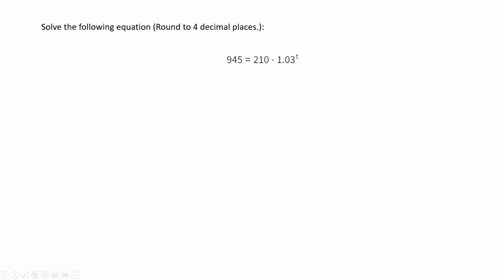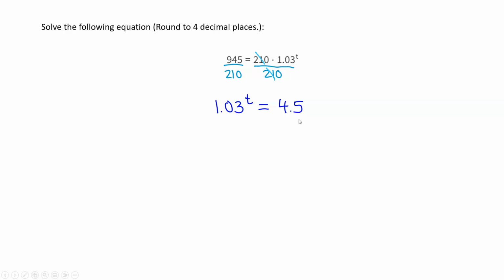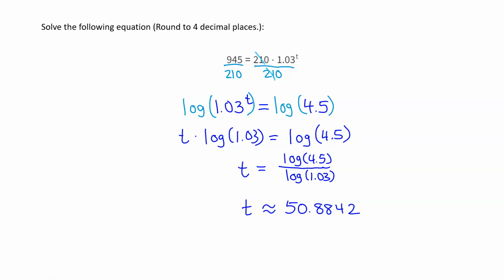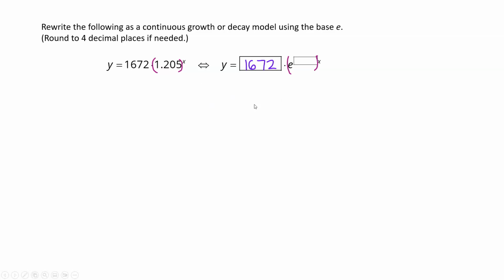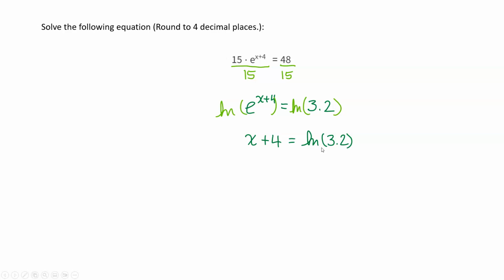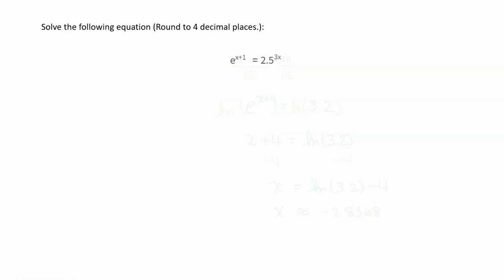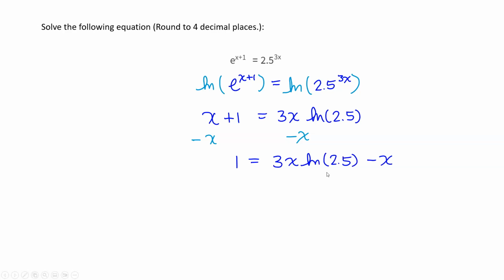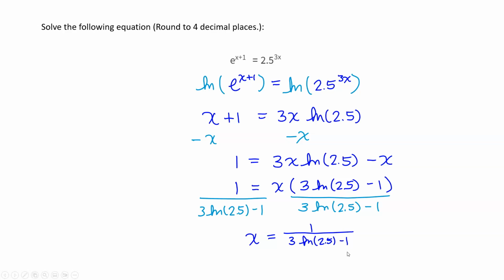6.1 and 6.2 Examples 5 to 8